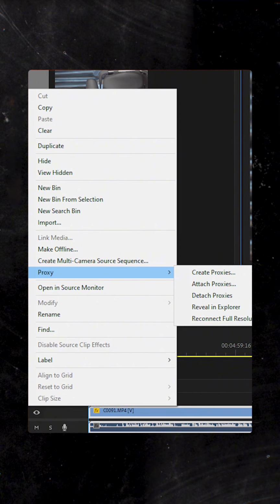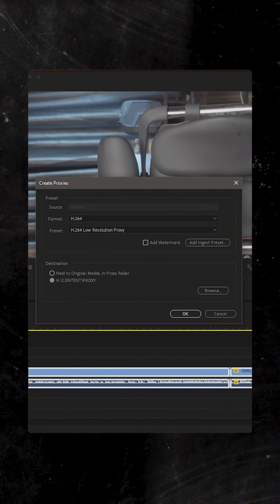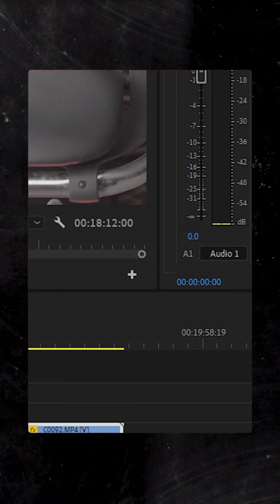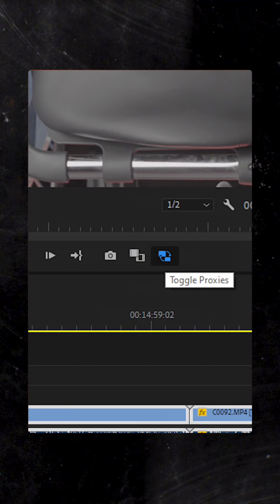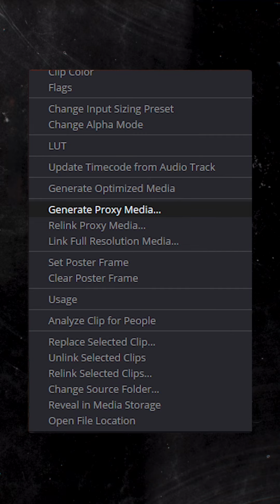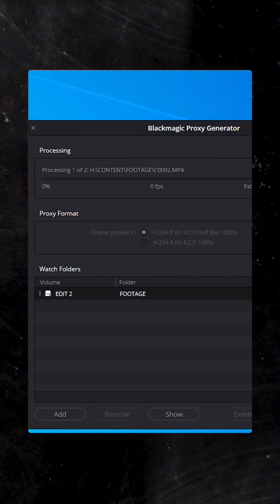GET SMOOTHER PLAYBACK ON PREMIERE PRO AND DAVINCI RESOLVE USING PROXIES